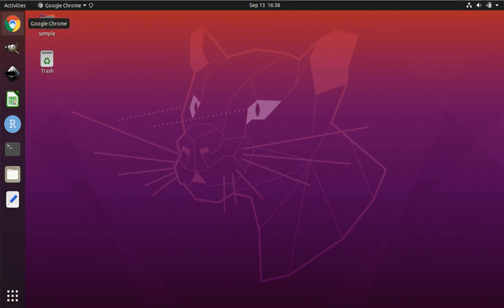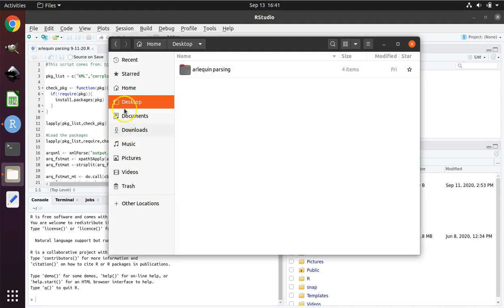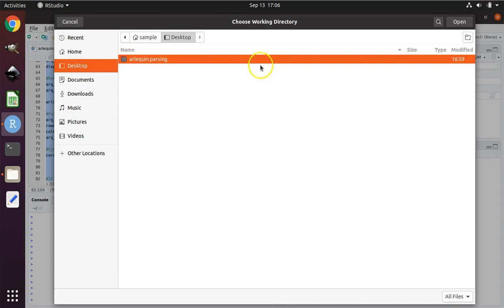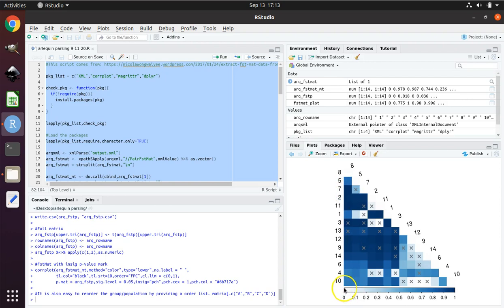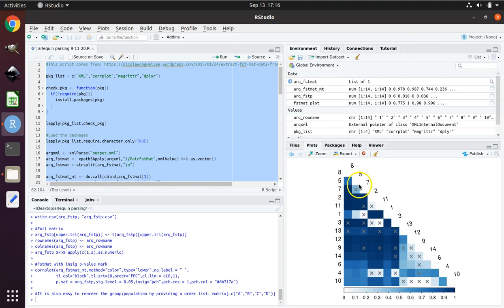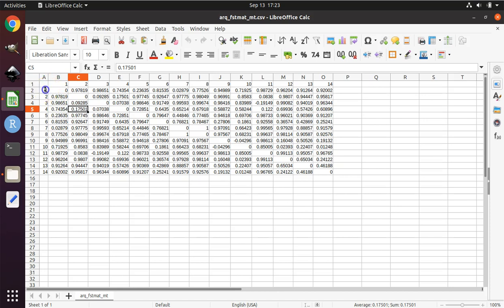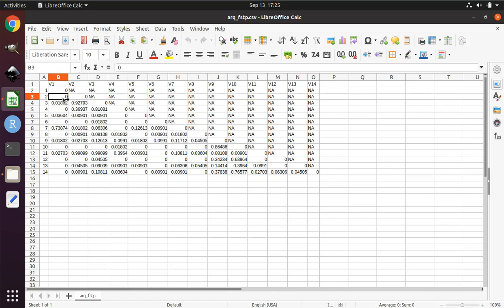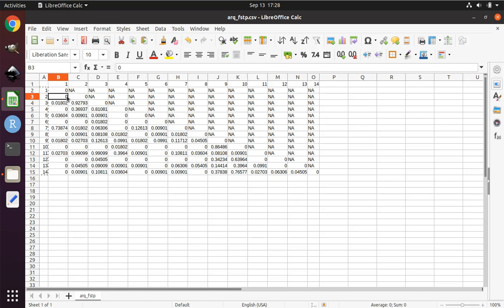How to extract the pairwise FST information from an Arlequin AMOVA and make a graph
This tutorial shows you how to extract the pairwise FST information from  an analysis of molecular variance (AMOVA) that was performed using Arlequin. This information is extracted both in graphical and tabular (matrix) formats.

The instructions for Mac computers are here (from 0:00 to 5:37):

But you can just use my pre-configured Ubuntu Linux virtual machine! Read more below.

This tutorial uses a file called "output.xml," which we created in another tutorial entitled, "How to perform an analysis of molecular variance (AMOVA) using the program Arlequin." You can find that video here: